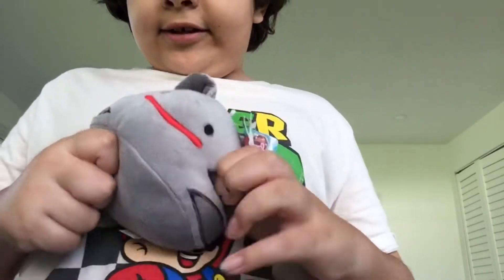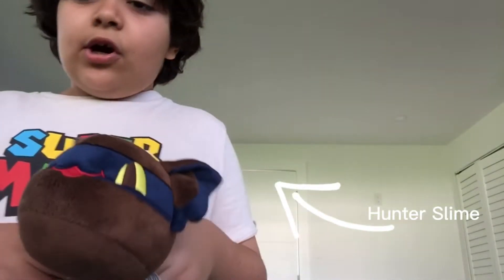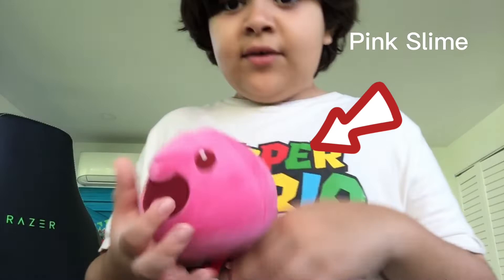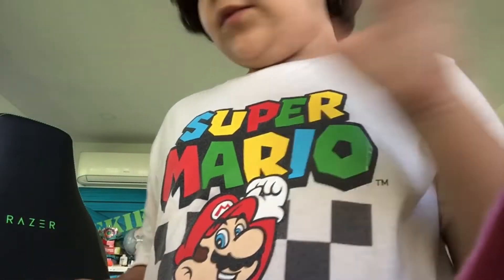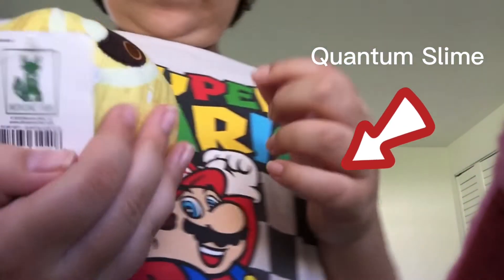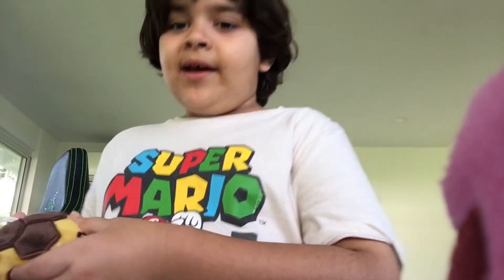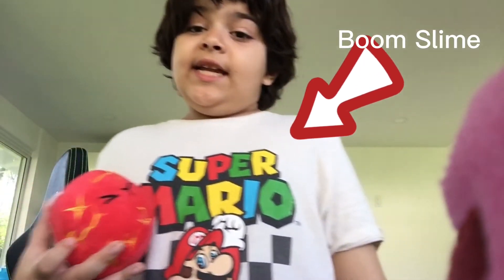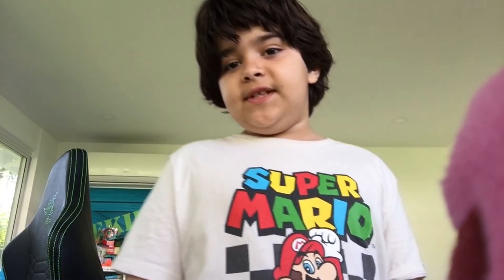My Slime Rancher Toys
Please note I do not have all of the slimes.